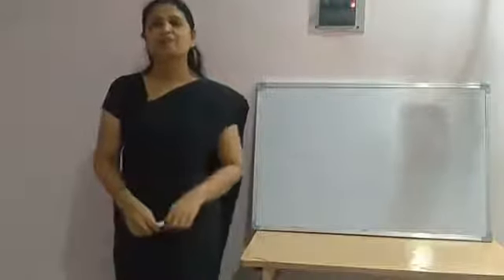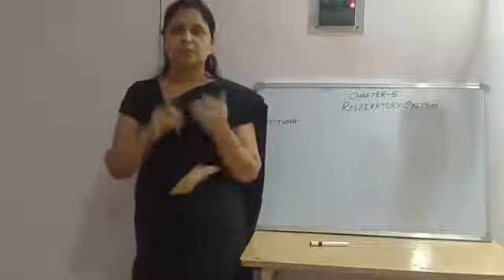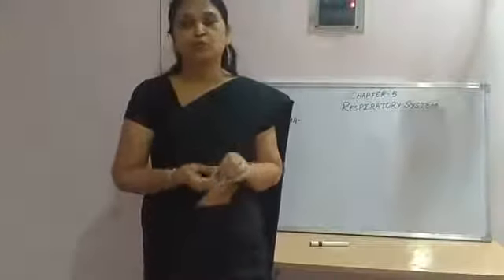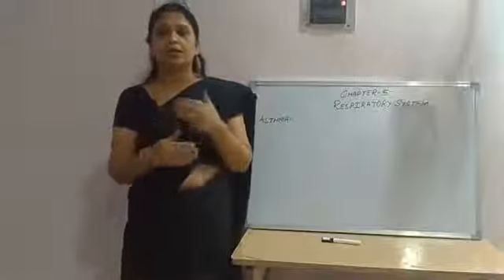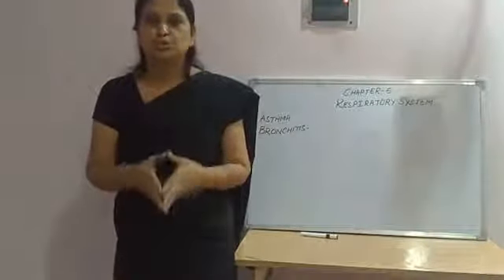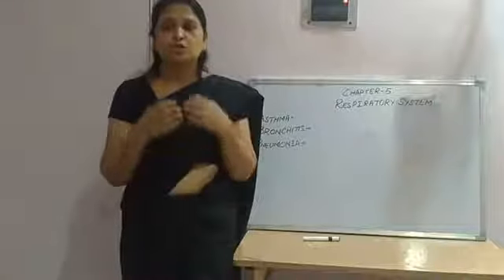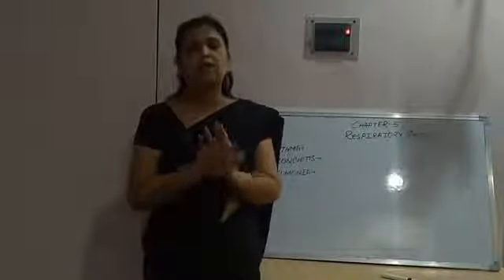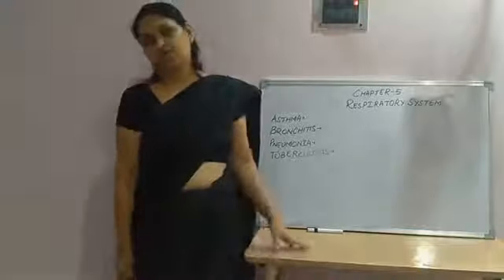VI Bio Part 35